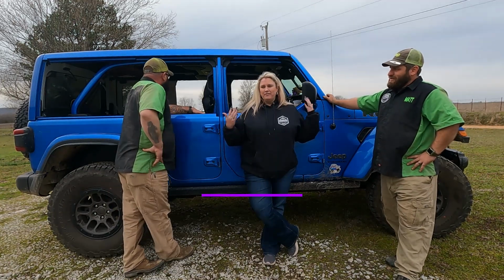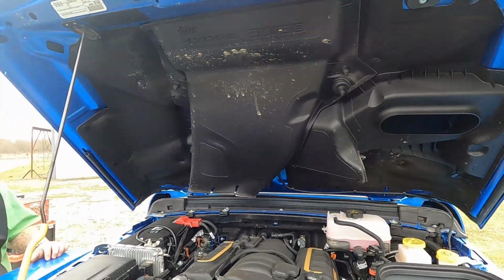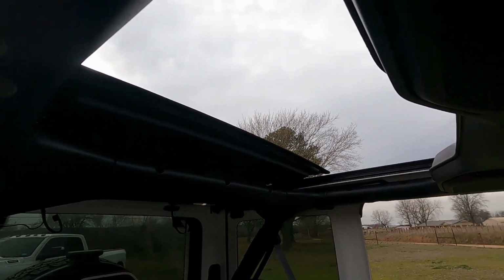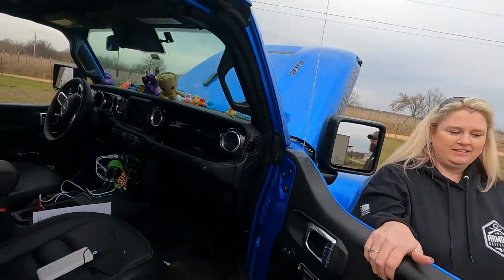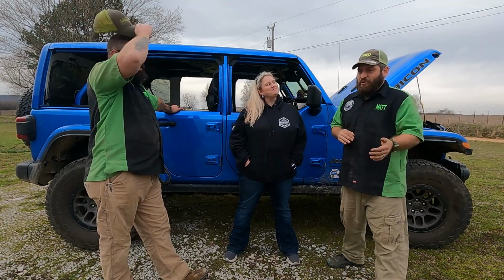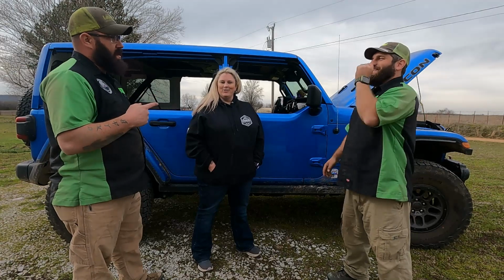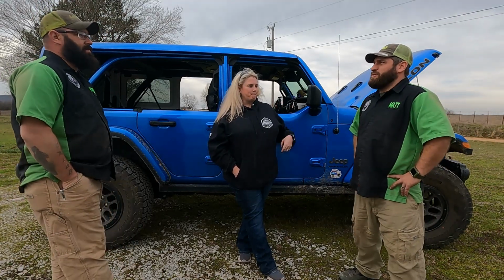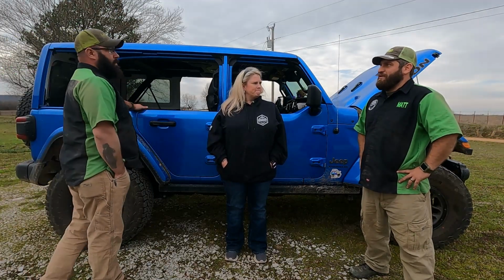Casey's wrangler Rubicon 392 walk around and features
Casey does a walk around of the her new 392, and tell you about the features that came with it.